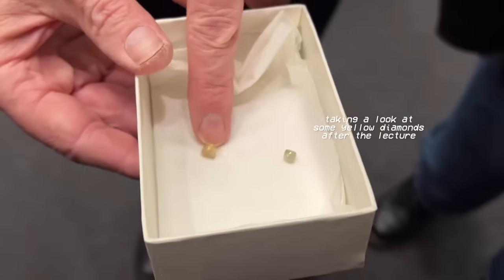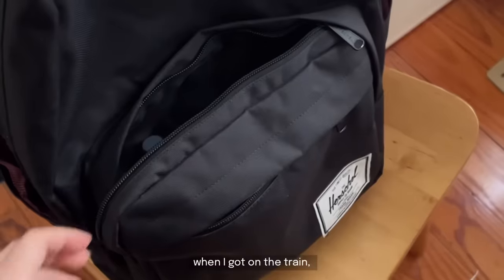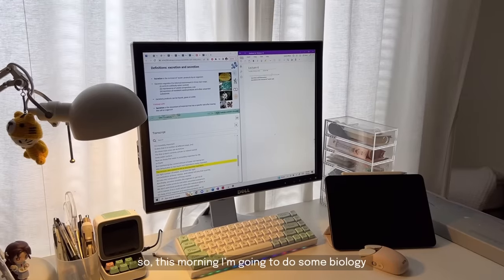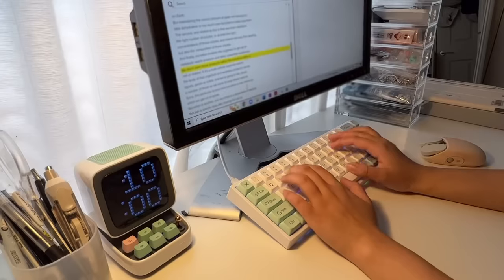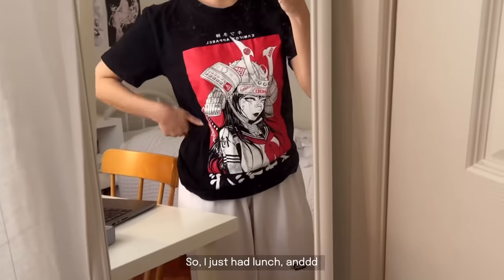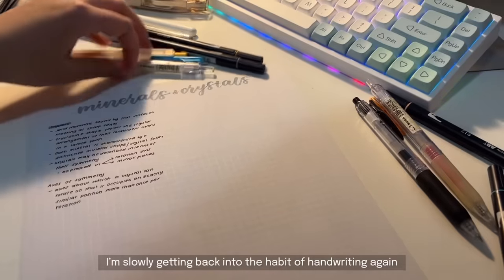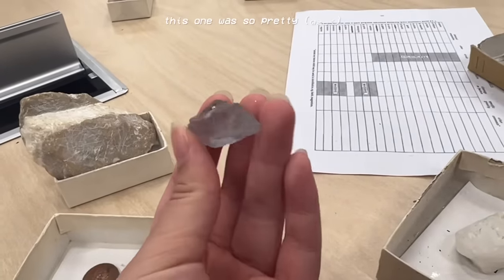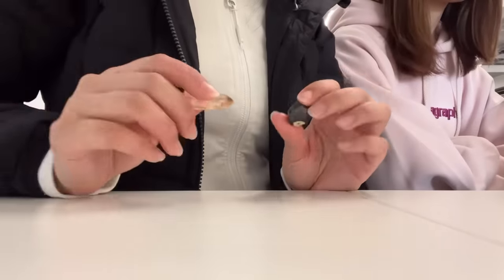back to school vlog 🍎 first week(s) of uni, zb1 dance cover, studying at cafés & random play dance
ʚ hello everyone ɞ
I’m back everyone!! wanted to share with you guys my first week(s) back at uni! i had a lot of editing this one ♪(о´∀`о)… hope you have a lovely day! And hope school is/will be treating you well!

P.S. it’s my bday today ٩(๑❛ᴗ❛๑)۶

ʚ faqs ɞ
♡ do you have any socials? i'm so sorry - i only have yt for now  ˘͈ ᵕ ˘͈
♡ when is your birthday? august 2004 ៸៸
♡ filming equipment and software? iphone 13 pro + VLLO (annual subscription)
♡ ipad model - ipad air 4

thank you once again for watching, and hope you have an amazing day ♡^_^